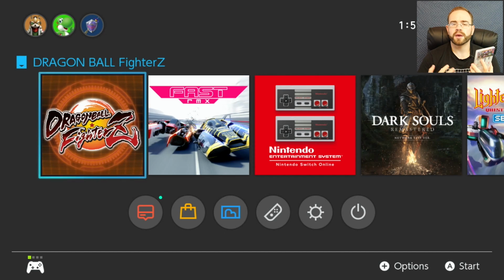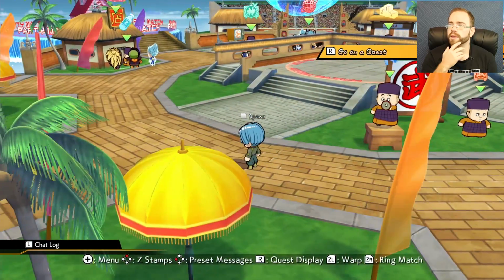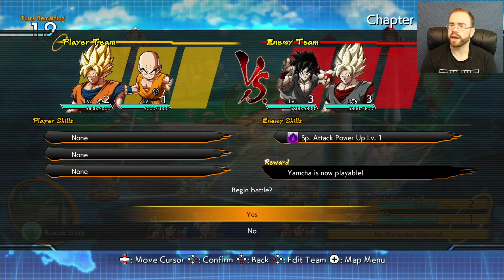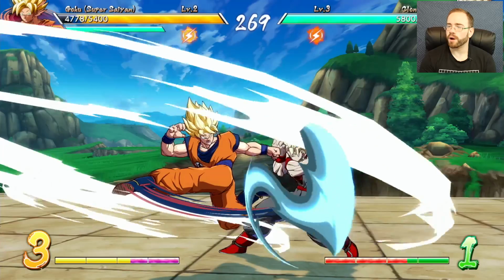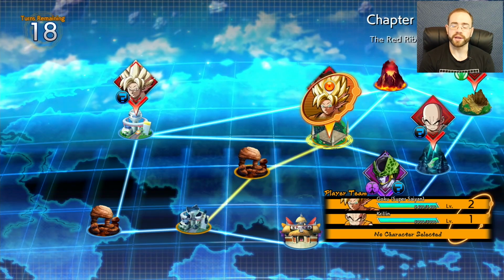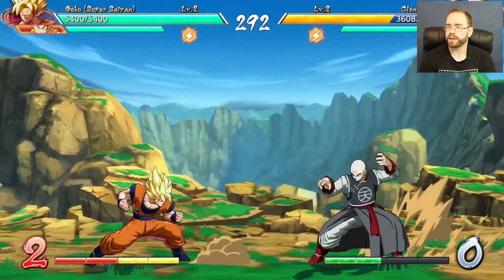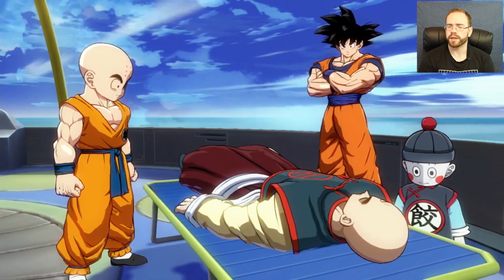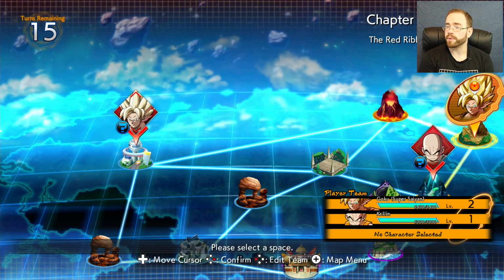Dragon Ball FighterZ Nintendo Switch How Does It Run?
Dragon Ball FighterZ has finally released on the Nintendo Switch after being revealed officially at E3. This game has been review highly and took over EVO this past year with its awesome visual style and fast paced fighting. I like the way it plays on the Switch, but it has a certain issue in handheld mode.